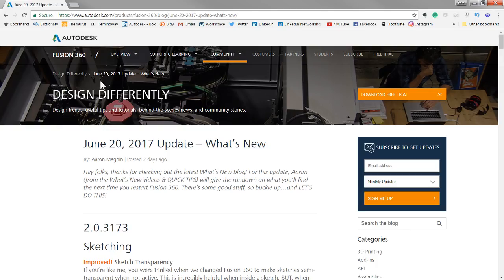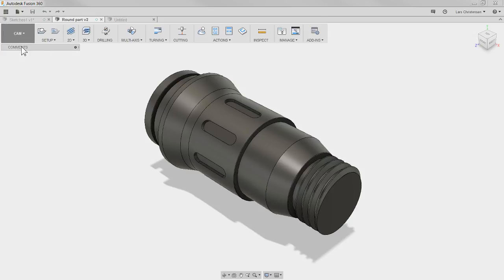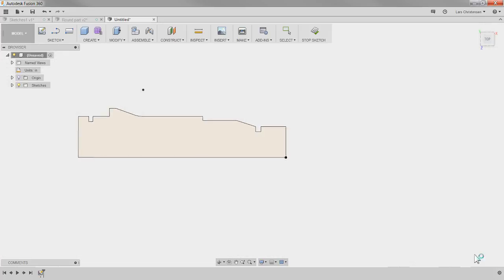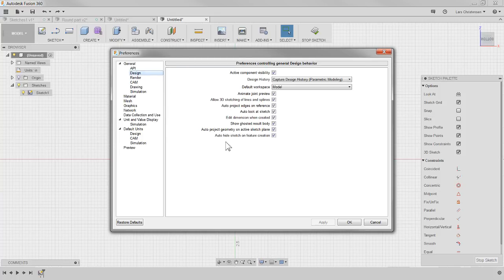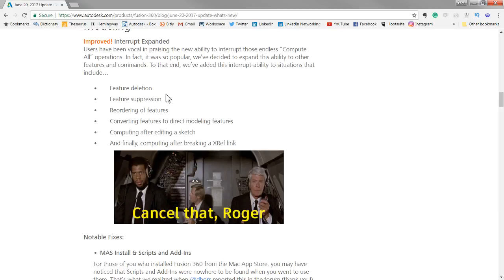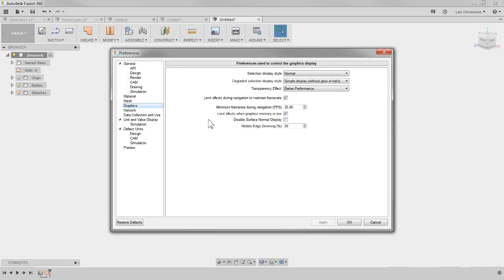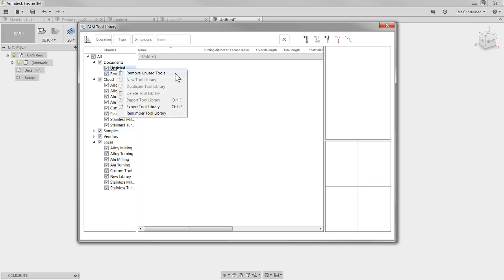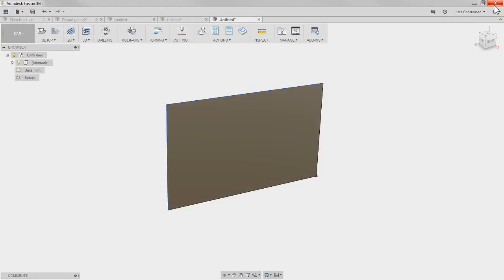Fusion 360 — What's New Highlights June 2017 —Your Comments & Questions — LarsLive 16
Live Stream — I'll Share My Favorite What's New Highlights For June 2017. This is Fusion 360 AND we will chat about your comments and questions.